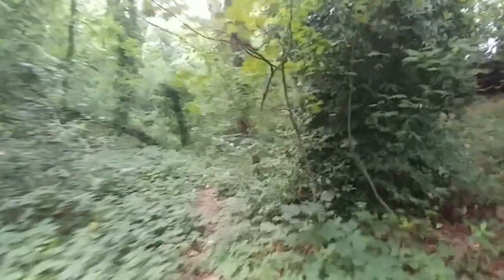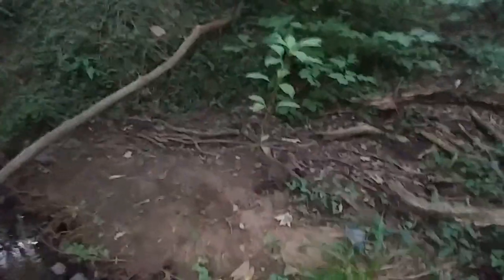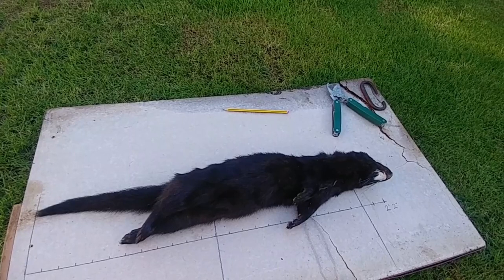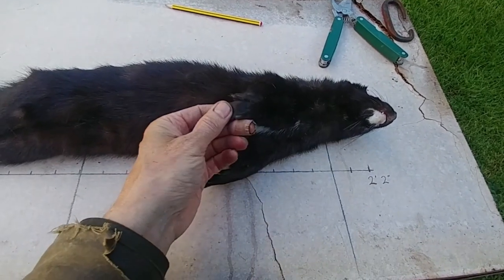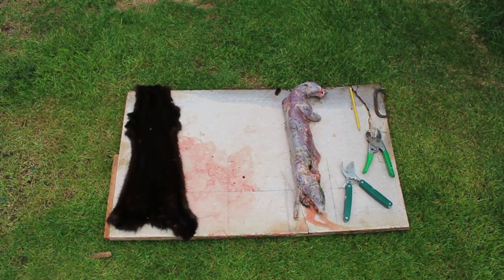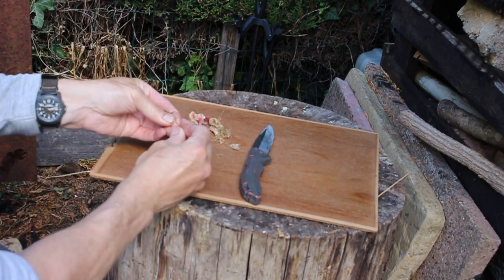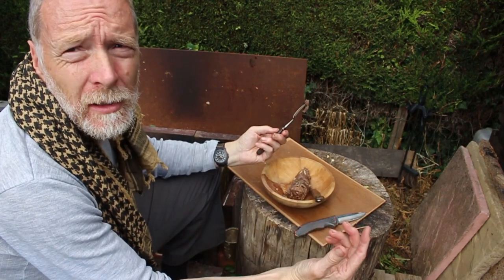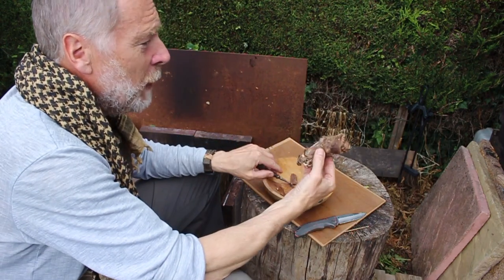What Would You Eat To Survive ?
In any survival situation your energy level is very important, so food is very important. You won't function nearly as well as some survivalists claim in a difficult situation, without the energy to feed your brain and the rest of your body.